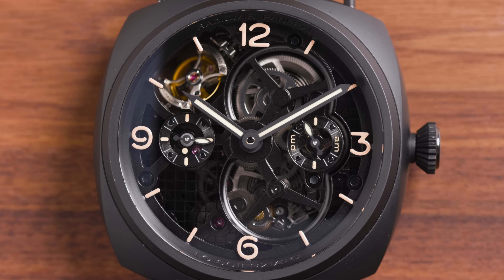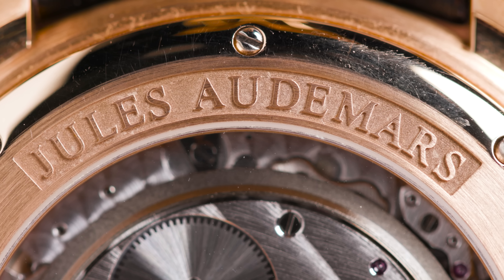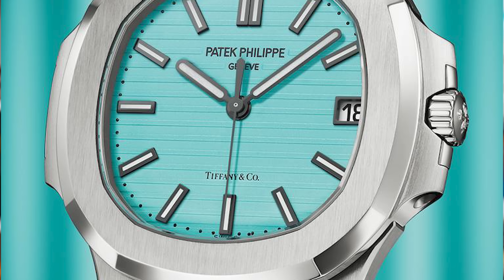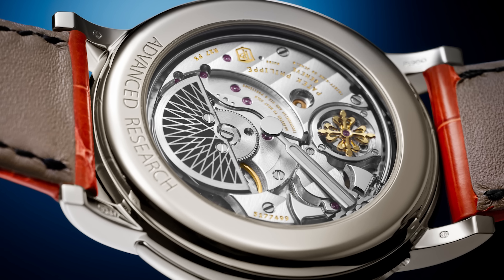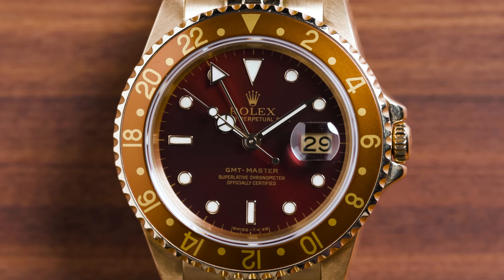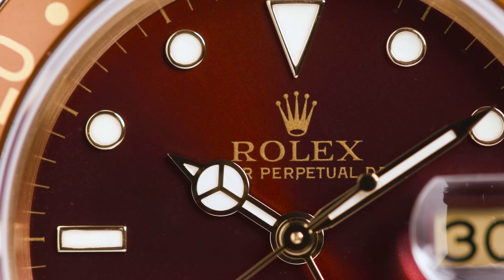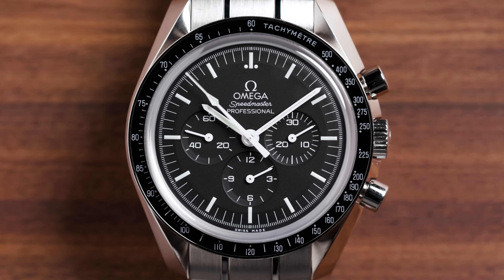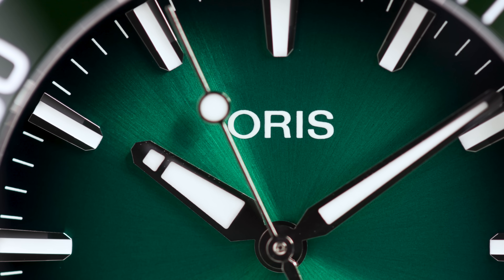Holiday Gift Ideas and New Patek Philippe Advanced Research Minute Repeater | Market Wrap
Patek Philippe is in the spotlight on this week’s Market Wrap. Mike weighs in on the auction results for the brand’s Tiffany & Co. Nautilus, and the announcement of the Advanced Research Minute Repeater has him enthusiastic about what’s to come. Mike is joined by Layla Reslan to discuss holiday gift giving ideas. But first, he starts us off with his favorite pieces of the week including the Rolex Oyster Perpetual with green malachite dial, the Panerai Lo Scienziato Radiomir Tourbillon GMT, and the Audemars Piguet Jules Audemars Equation of Time.

While expectations were high for the Nautilus with Tiffany blue dial, the Phillips auction saw the watch surpass all predictions. Mike talks about the effect the $6.5 million sale will have on the market, then touches on the other bit of news: the release of the Patek Philippe Advanced Research Minute Repeater, which he expects to grow to be a $1 million piece.

Finally, Mike is joined by our Lead Rolex Buyer, Layla Reslan, to discuss some of their favorite watches this holiday season. They highlight precious metal watches like the Rolex Daytona and GMT-Master as versatile pieces for men and women. They also point to brands like Oris and Tudor as giftable entry points into watches, and pieces like the Omega Speedmaster as ever-classic gifts. The duo also answer viewer questions covering Patek Philippe, Vacheron Constantin and more!

What watch are you hoping to get this holiday season?

Watch SKUs:
Panerai Radiomir Tourbillon GMT – 4574836
Audemars Piguet Jules Audemars Equation of Time – 4574463

00:00 Introduction
00:33 Rolex Oyster Perpetual Malachite Dial
00:51 Panerai Radiomir Tourbillon GMT
01:16 Audemars Piguet Jules Audemars Equation of Time
01:41 Patek Philippe and Tiffany & Co. Nautilus Sale
02:24 Patek Philippe Advanced Research Minute Repeater
03:00 Holiday Gift Giving Ideas w/ Layla Reslan
12:39 Effects of Patek Philippe Auction?
15:04 Next Big Thing?